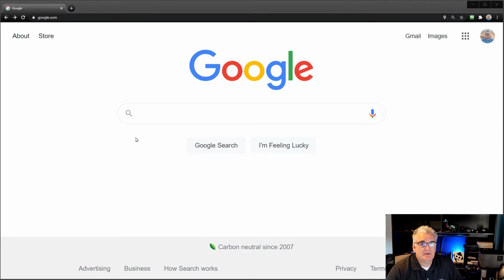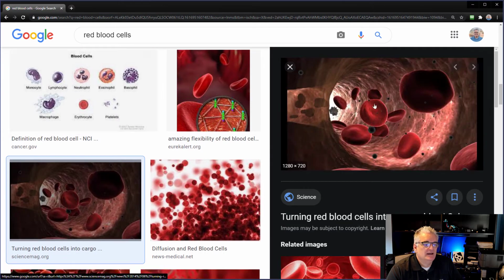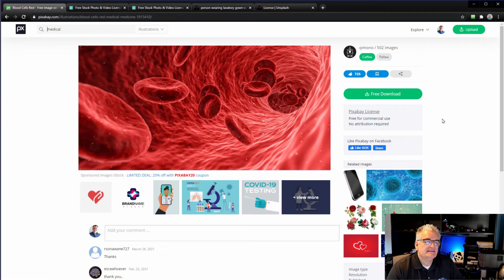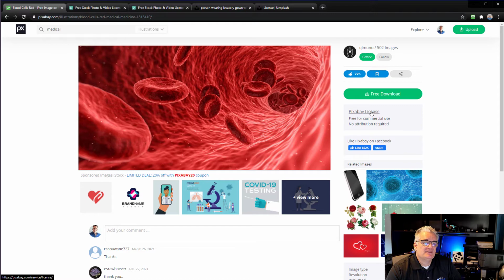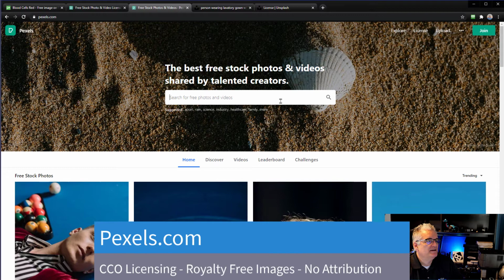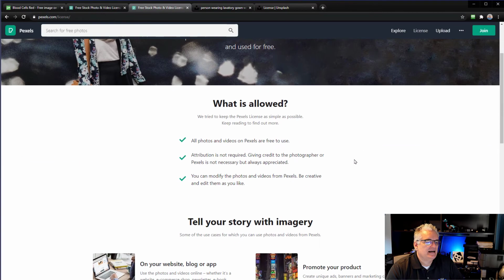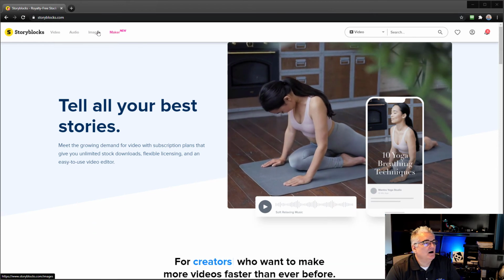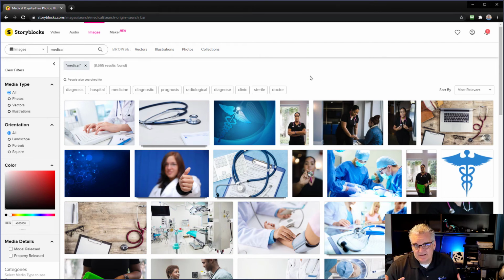Marketing: Avoid image copyright legal problems with CC0 Licensing.